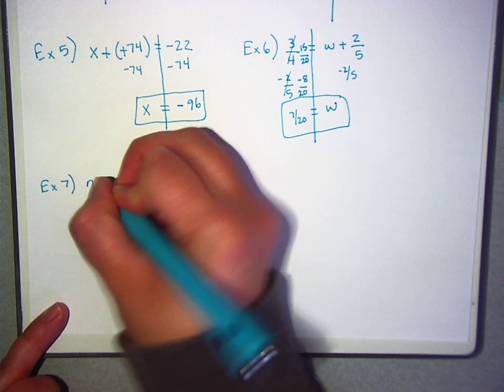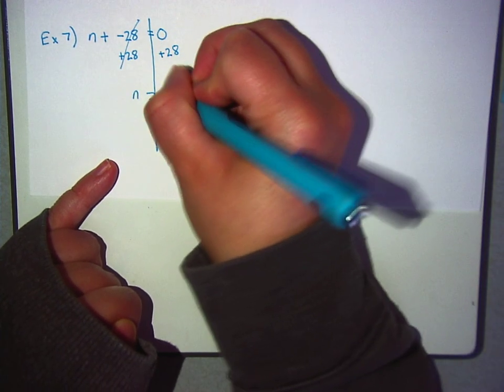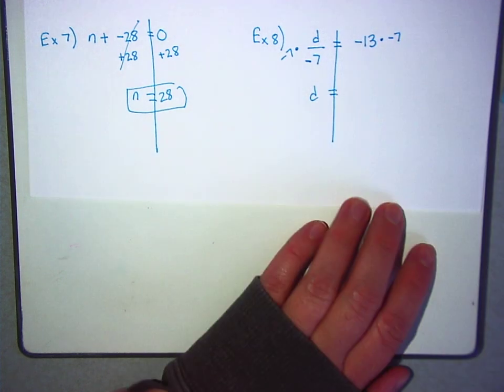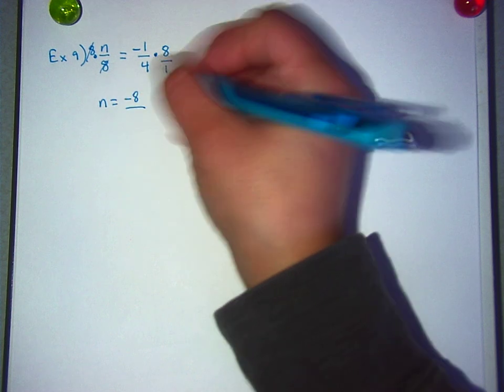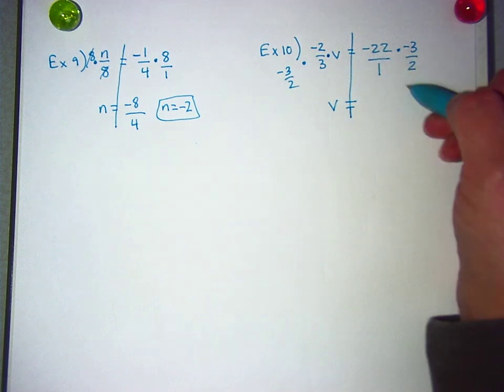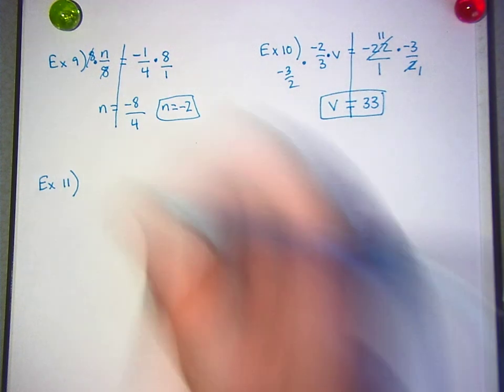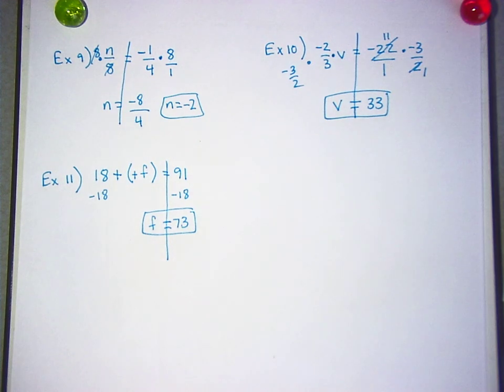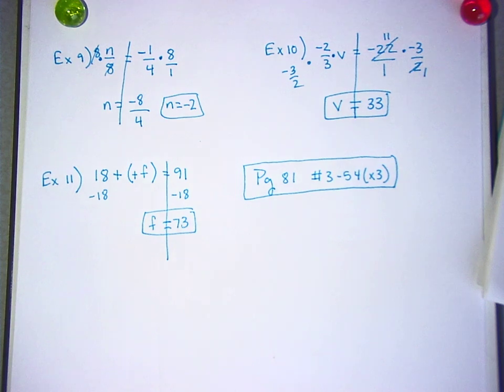Math 9 10/13 (Part 2)